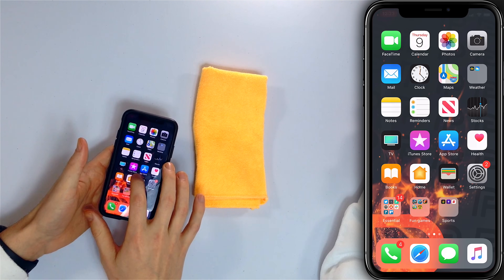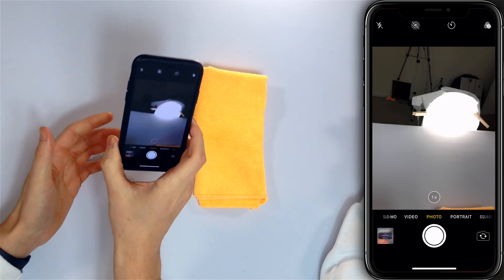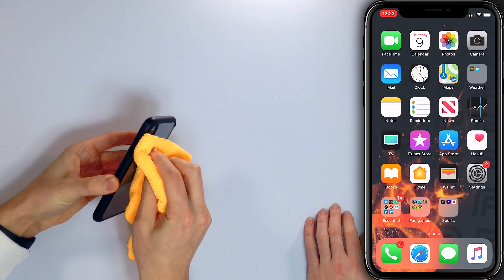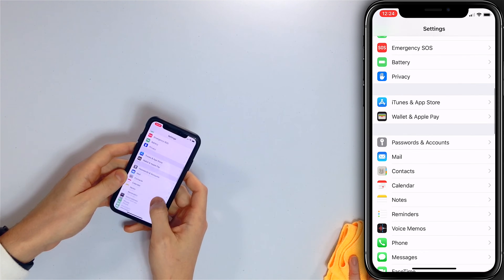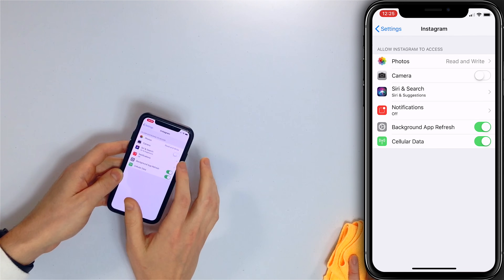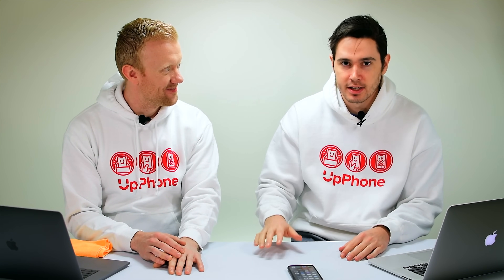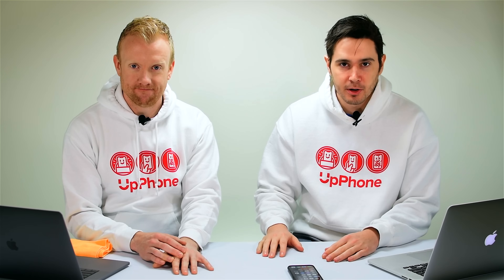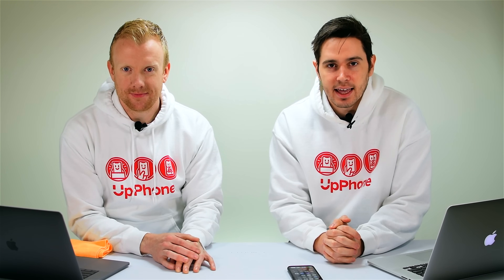My iPhone Camera Is Black! Here’s The Fix.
Apple experts David and David explain what to do when your iPhone camera is black. This problem can be caused by the software or the hardware of your iPhone, so the camera may not necessarily be broken.

First, close and reopen the Camera app. Sometimes a Camera app crash can make it appear black. Similarly, if other software on your iPhone has crashed, you might be able to fix the problem by restarting your iPhone.

Software crashes are also quite common if you use a third-party camera app. Try closing and reopening your third-party camera app if you’re using one. If it continues to crash, just delete it — the built-in Camera app is great on its own.

There are a couple other less common reasons why your iPhone camera is black. If you want to use a social media app like Instagram or Snapchat, you have to give the app permission to access Camera. Otherwise, it may appear black when you’re using the app. Secondly, make sure that you don’t have any active Configuration Profiles that may restrict your Camera access.

If none of the steps above work, backup your iPhone and put it in DFU Mode.